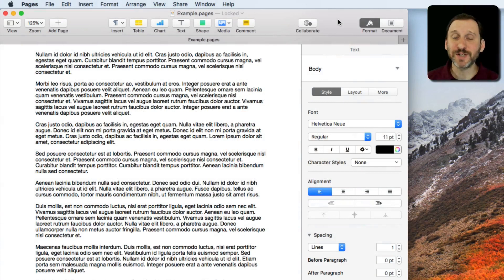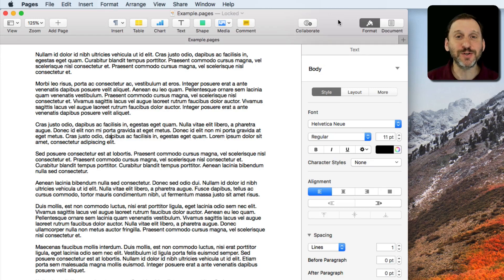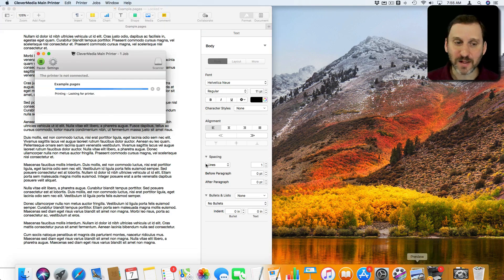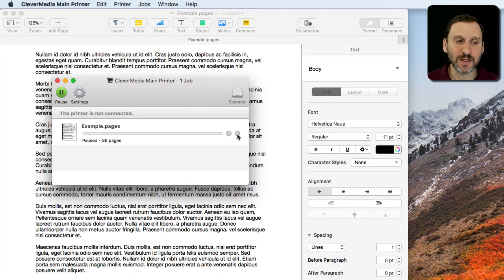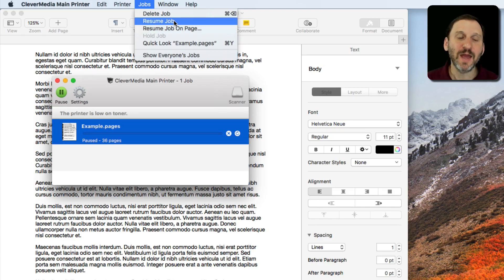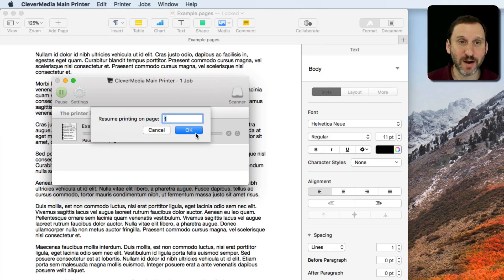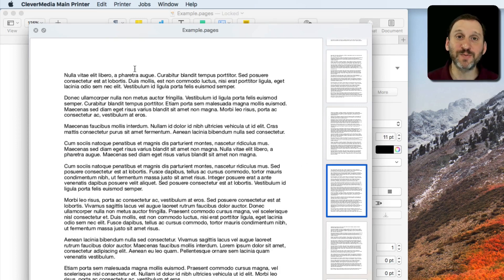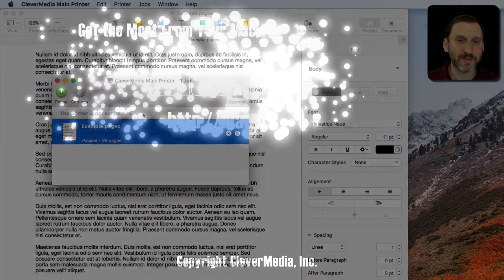Resuming and Viewing Print Jobs (#1653)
When you print you actually launch a print manager app. This app allows you to see which print jobs are waiting, pause them, and even result them if they have failed while in the middle of printing. You can also use a viewer to see what is being printed.